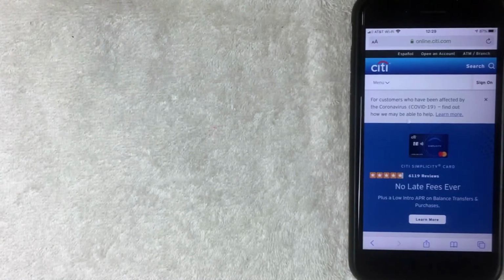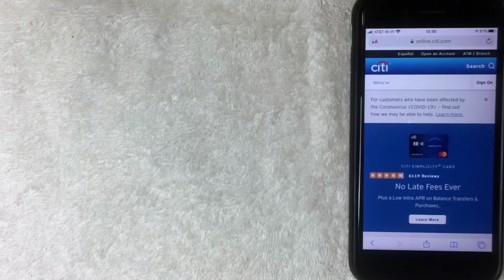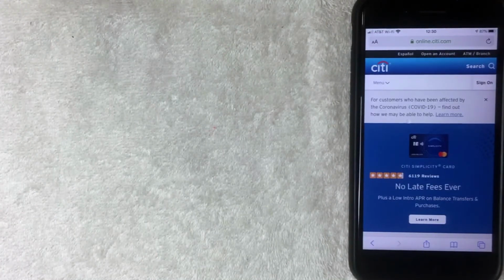✅ Can You Delete Credit Card Transaction History? 🔴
A credit card is a payment card issued to users (cardholders) to enable the cardholder to pay a merchant for goods and services based on the cardholder's promise to the card issuer to pay them for the amounts plus the other agreed charges.The card issuer (usually a bank) creates a revolving account and grants a line of credit to the cardholder, from which the cardholder can borrow money for payment to a merchant or as a cash advance.